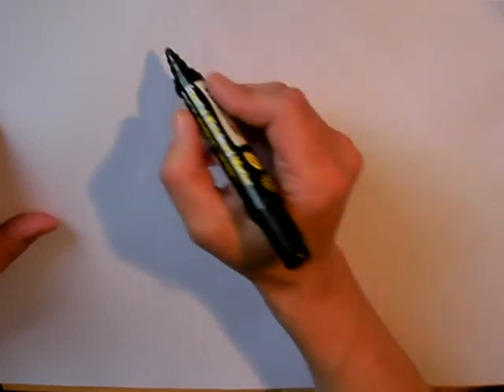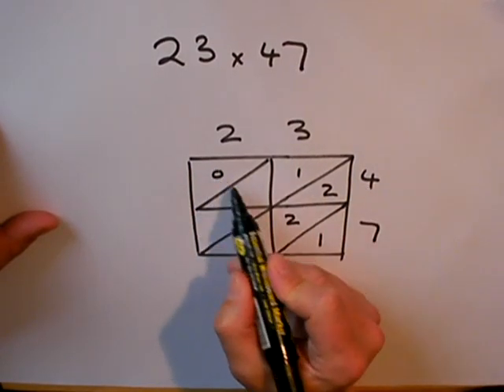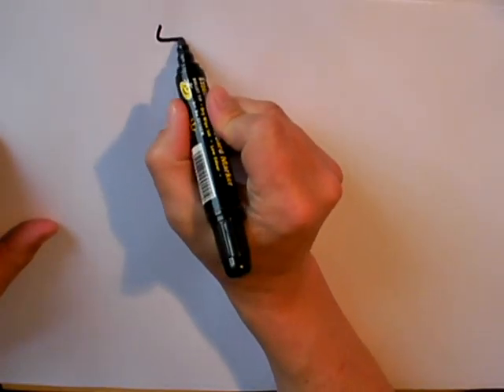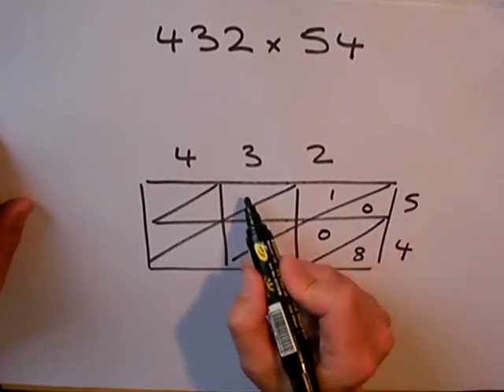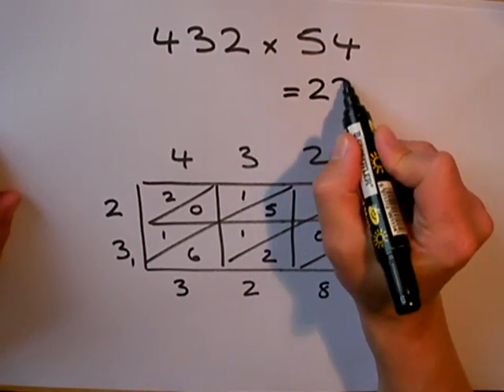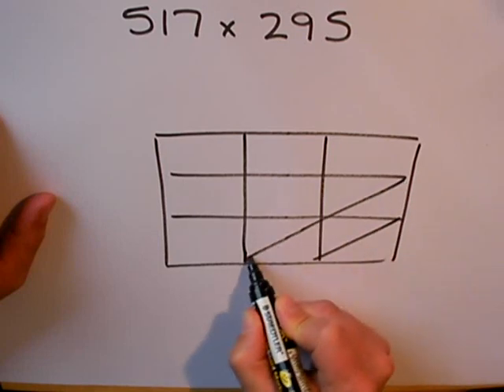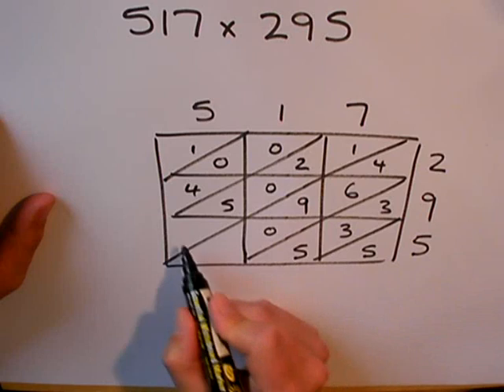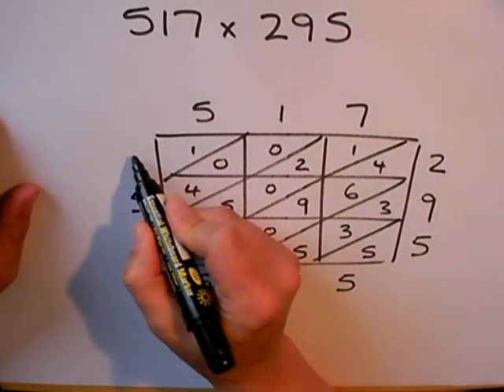SLEP Long Multiplication GRID method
Examples of how to..